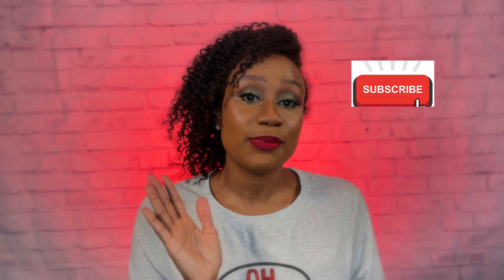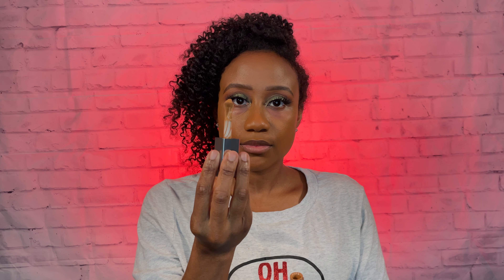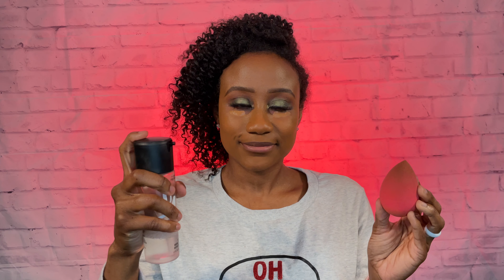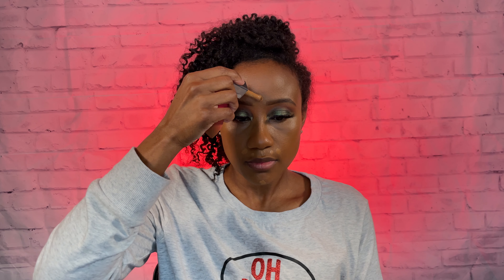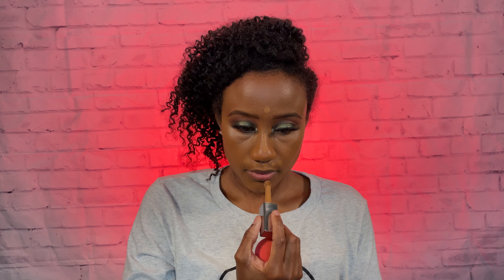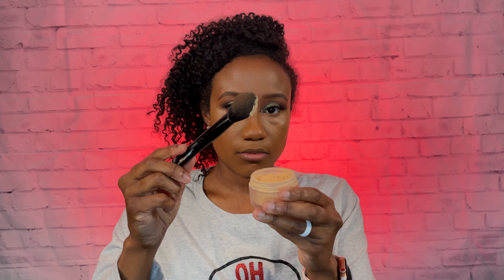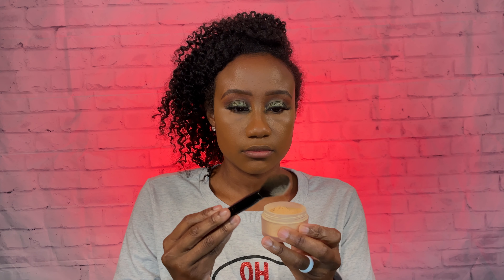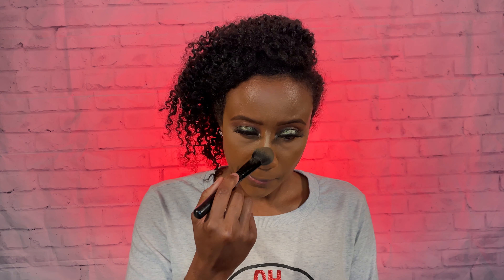Cover FX Power Play Concealer Review | Brown Skin Makeup | Shade G medium 4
Hey, Ya'll! This video is a review of the Cover FX Power Play Concealer. I was able to get this concealer in the color G Medium 4. Having olive and golden undertones sometimes makes it hard to find a good concealer match. I got this concealer at my local Sephora. Cover FX is known for having great makeup so I wanted to give this a try once this concealer became available to me. This concealer comes in 30 shades and can be purchased at Sephora, Ulta or online via the Cover FX makeup website.

Here is what Cover FX says about this concealer:

Cover FX Power Play Concealer is a crease-proof, transfer-proof concealer that provides 16-hour full coverage along with powerful pollution defense. This game-changing concealer instantly hides dark circles and imperfections while blurring fine lines. Available in 30 global shades, the weightless, multi-use formula can also be used to highlight and contour. It is also enriched with a fermented algae extract to help protect against free radicals. Ideal for all skin types.

Key Ingredients:
Fermented Algae Extract: Helps defend the skin against urban pollutants and environmental stressors.
Niacinamide: A form of Vitamin B3 that helps minimize the appearance of fine lines, improves skin clarity and boosts radiance.

Vegan & cruelty-free. Formulated without talc, parabens, mineral oil, gluten, alkyl sulfates, phthalates and fragrance.

⭐️Cover FX Power Play Concealer

⭐️Elf Pointed Powder Brush

⭐️Beauty Blender